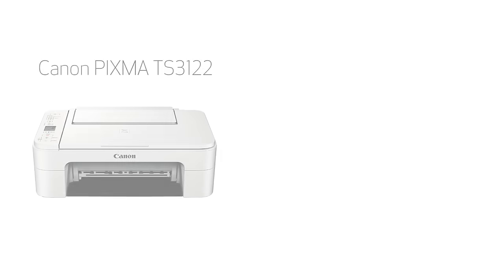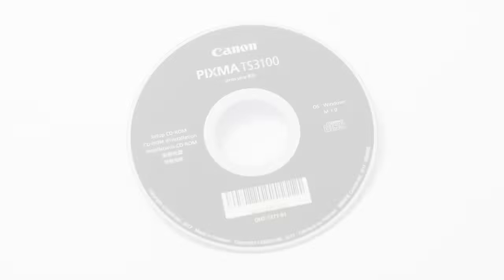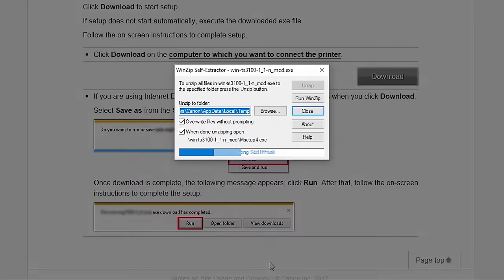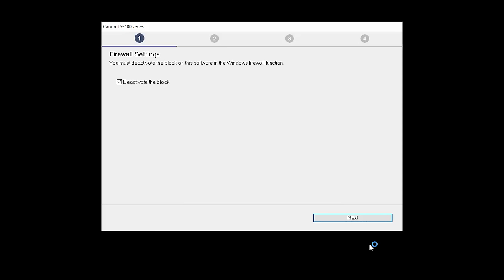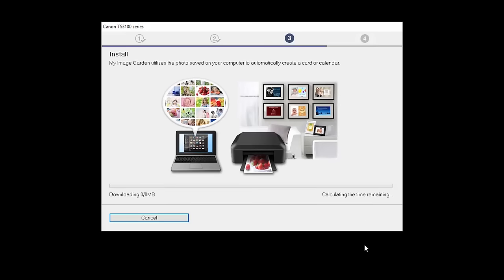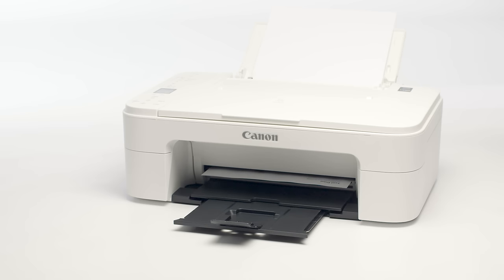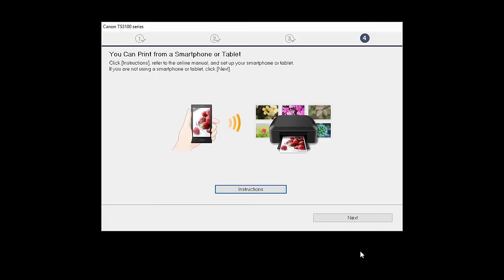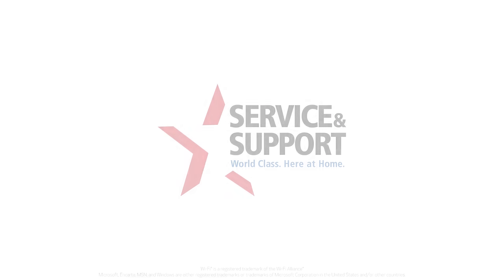Setting up Your Wireless Canon PIXMA TS3122- Easy Wireless Connect with a Windows Computer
Effortlessly set up your Canon PIXMA TS3122 printer to print on a wireless network. Visit the Canon website for more How-To Video tutorials.